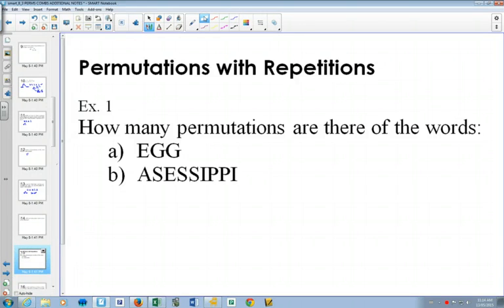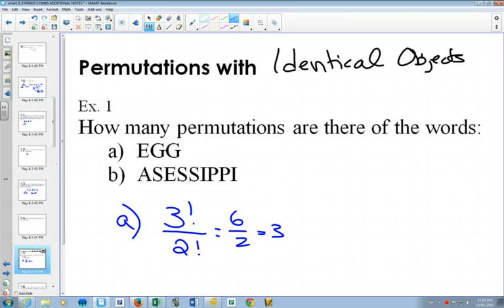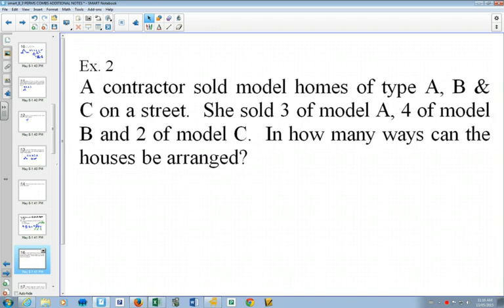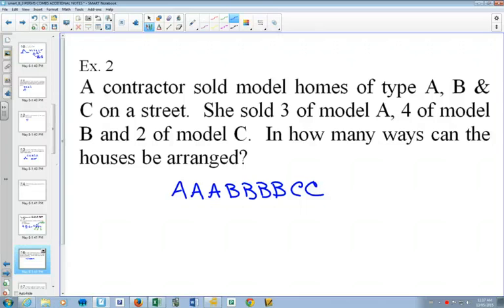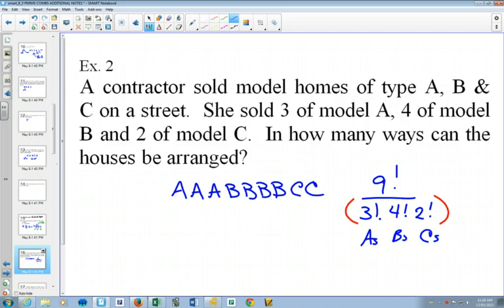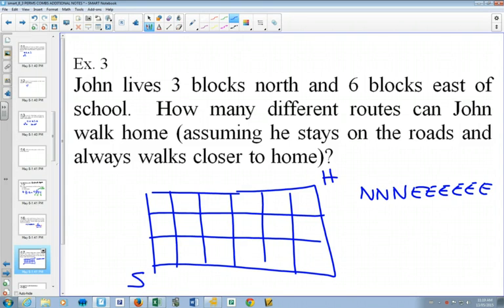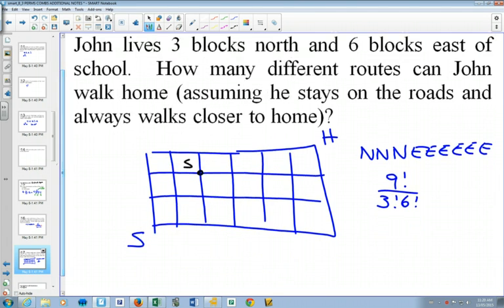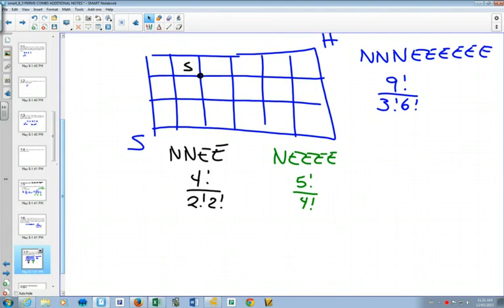40SP Permutations with Identical Objects